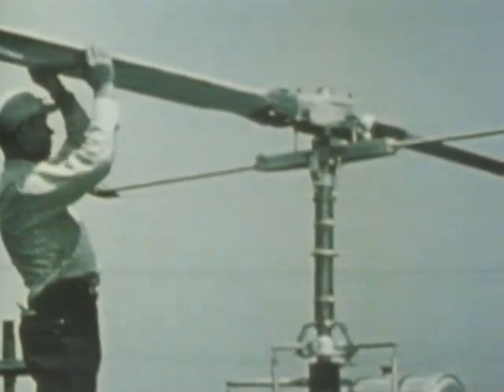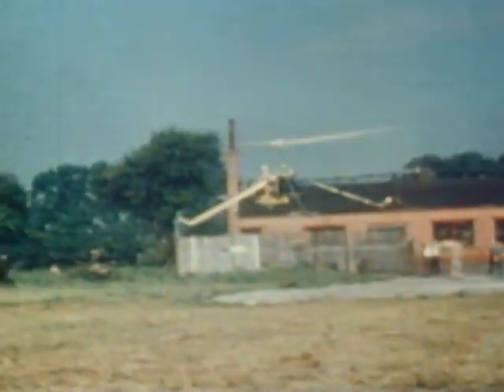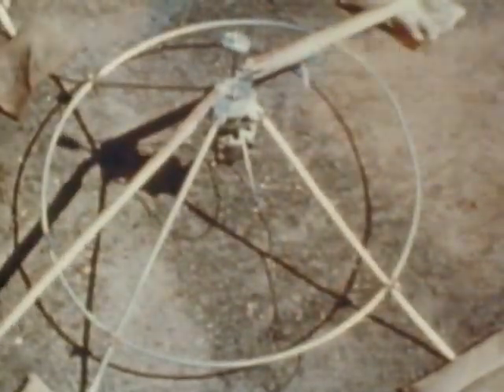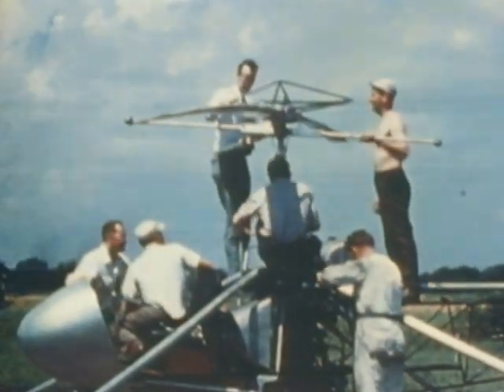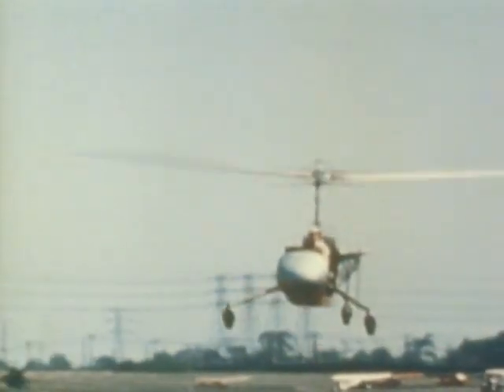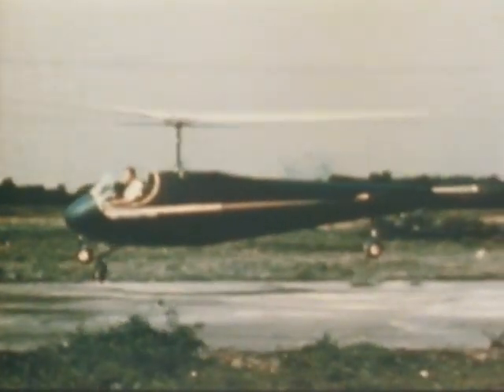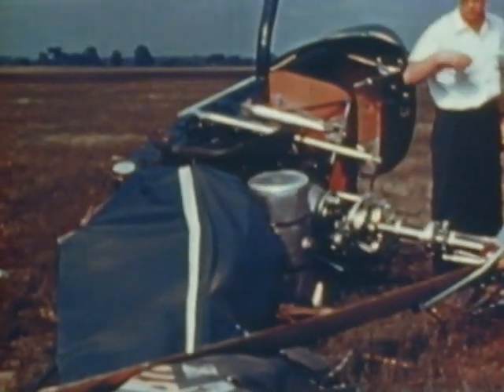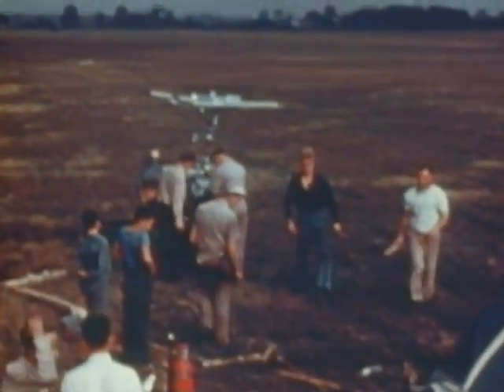The Birth of the Bell Helicopter (Part 3)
Hosted by long-time friend and co-worker Bart Kelley, this is the full story of the early development of the first Bell Helicopter -- beginning with Arthur Young's early model work in Paoli, PA and continuing with his visit to Bell Aircraft in Texas and the building of the first prototypes in Gardenville, NY.